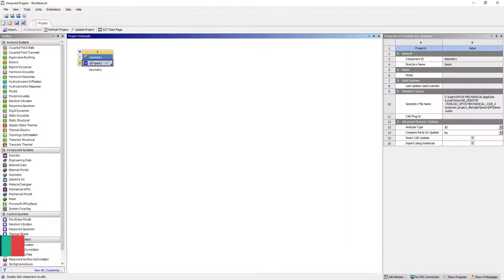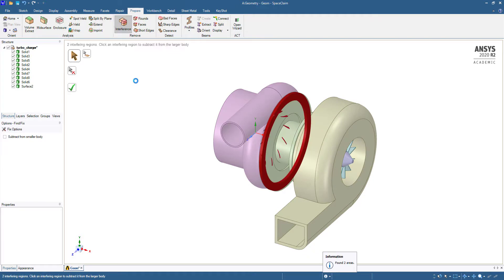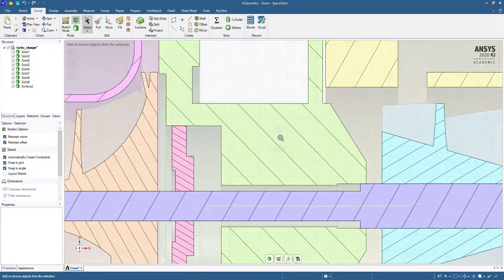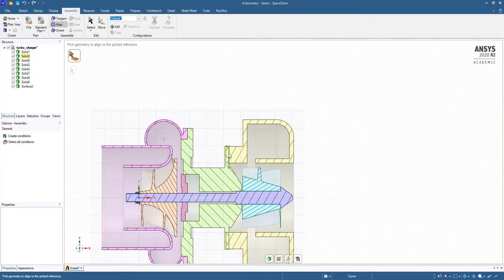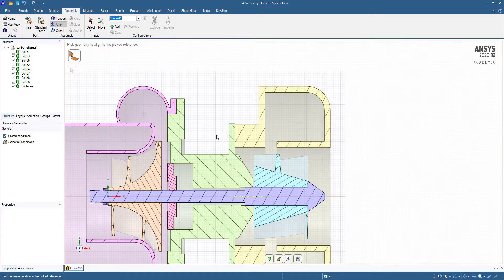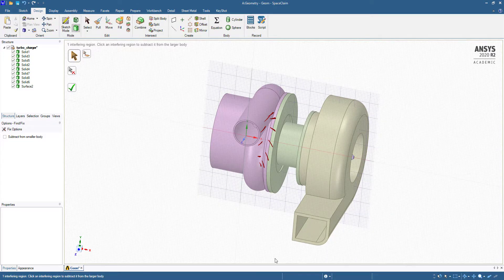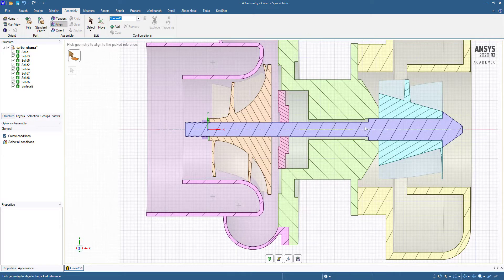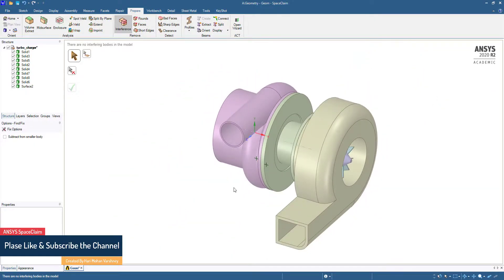Tutorial 3.2 Repair Geometry (2)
Module 3 Repair Geometry